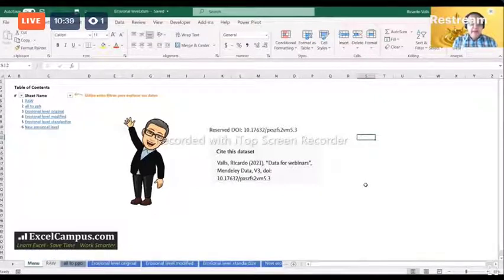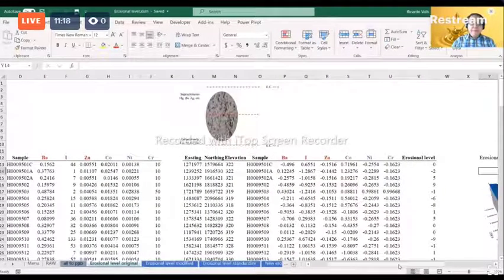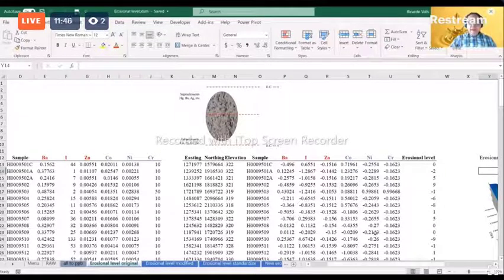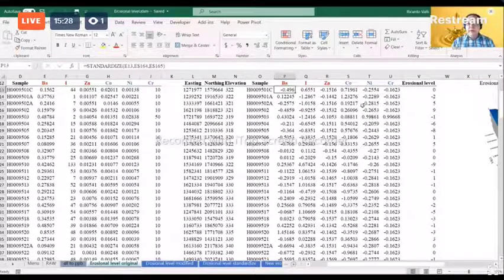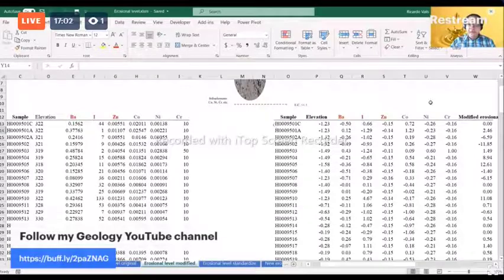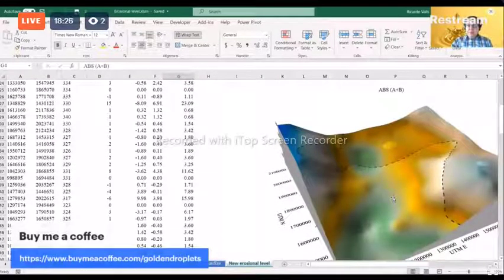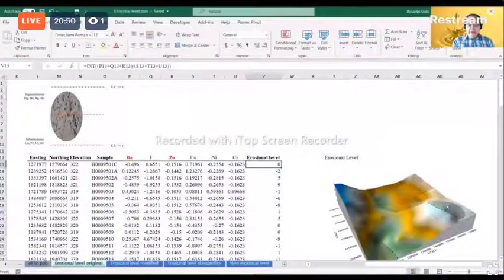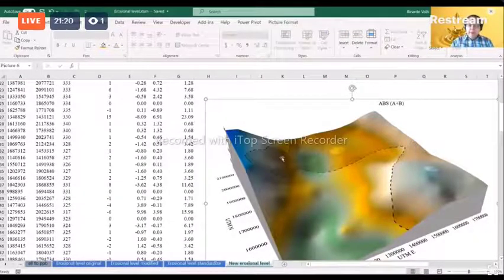Erosional level restream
A restream of the subject of the erosional level